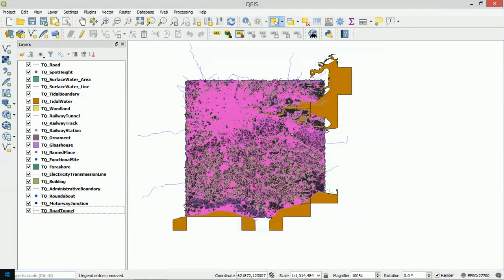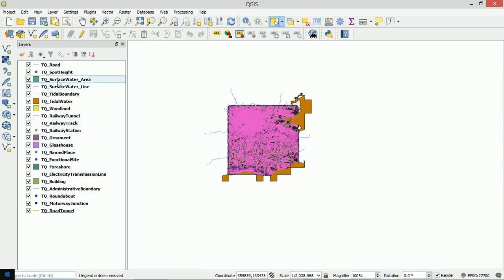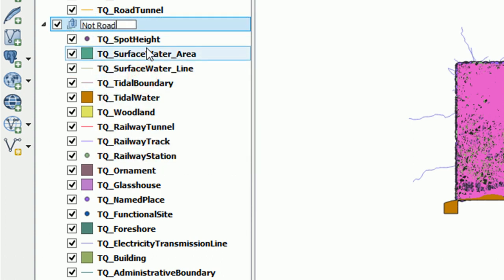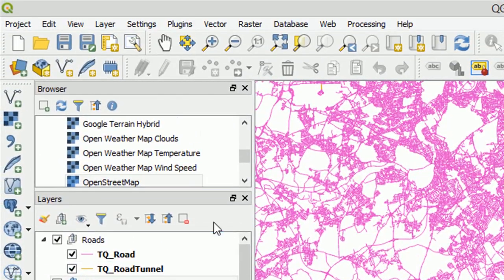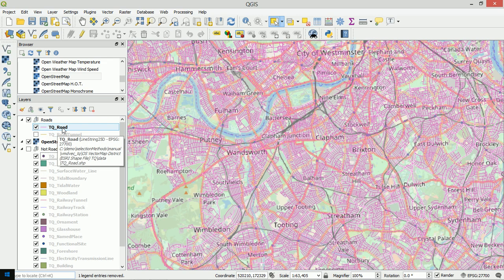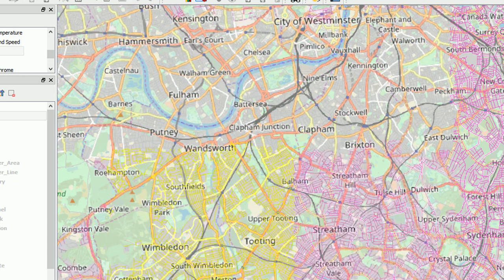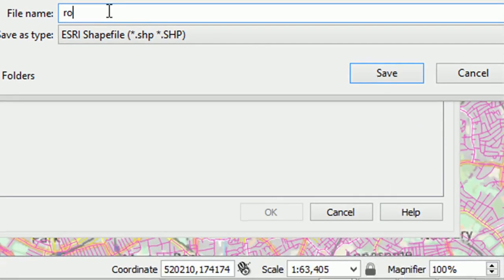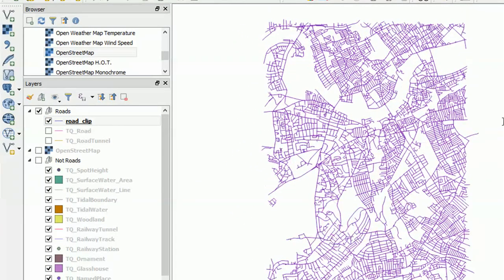Select and clip data in QGIS3 | burdGIS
Thanks to Mark for getting in touch with this question of how to clip data in QGIS. There's many ways you can do this. This is just one.